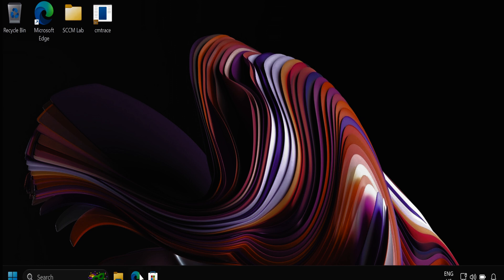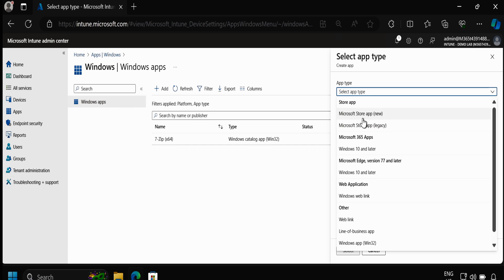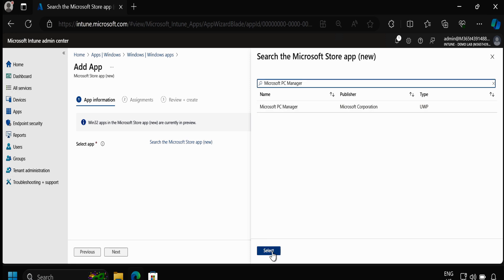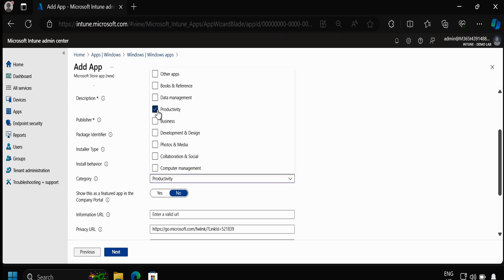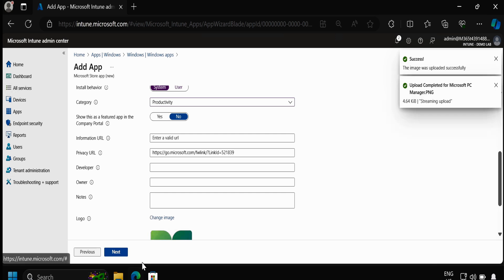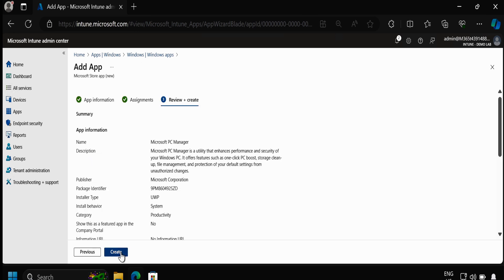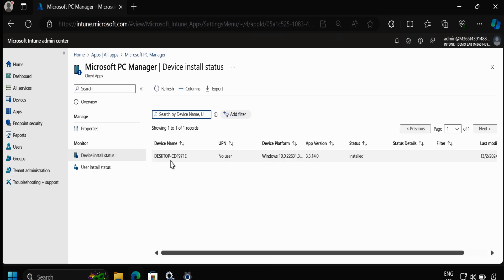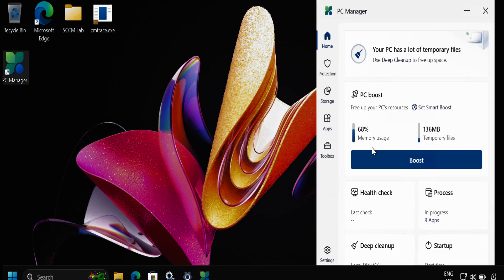Deploy Microsoft PC Manager App Using Intune | Install pc manager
📚 How to Install Microsoft PC Manager using Intune | Install Microsoft PC Manager from New Microsoft Store in Intune | How to Deploy Microsoft PC Manager using Intune | install Microsoft Pc Manager using Intune | New Microsoft PC Manager

👉 Discover how to deploy Microsoft PC Manager using Microsoft Intune in our step-by-step guide. Streamline device management, optimize performance, and enhance security effortlessly.